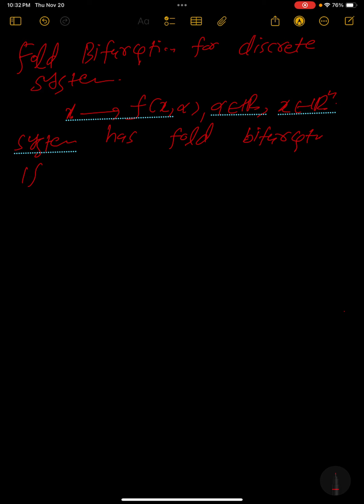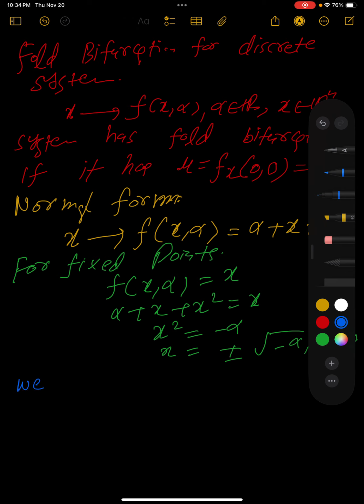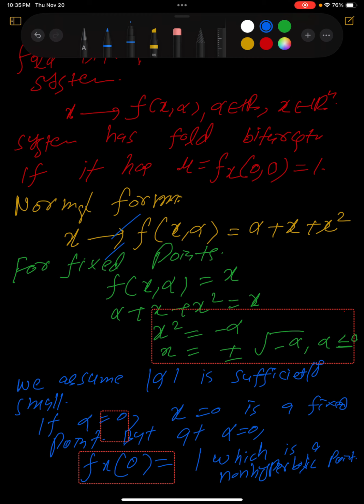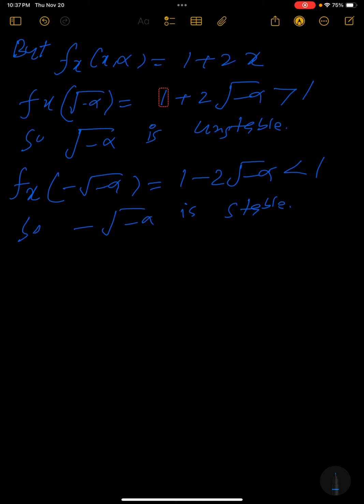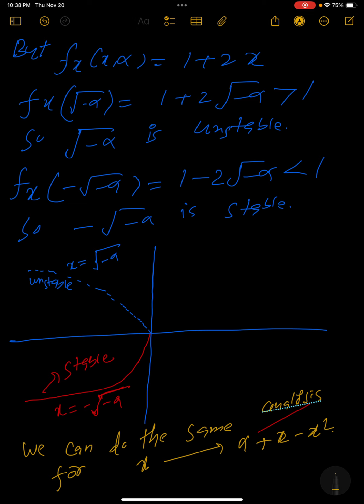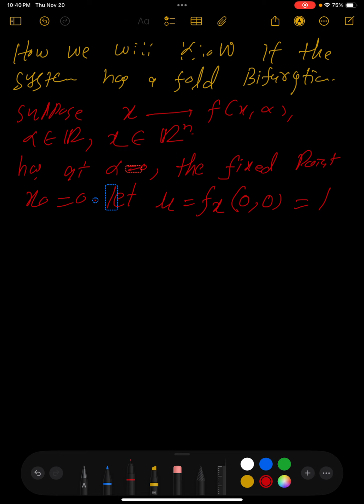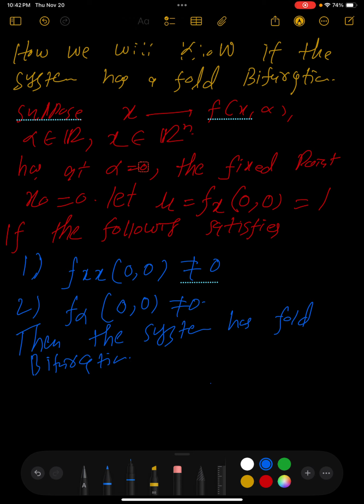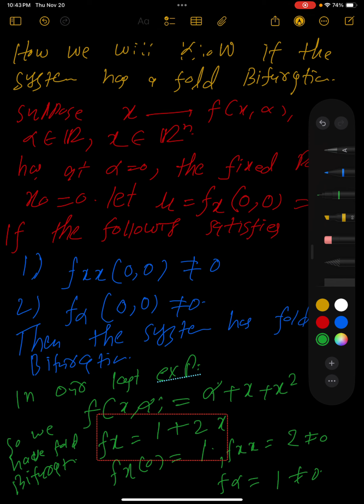Fold Bifurcation for the discrete system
In this video, we discuss the normal and generic form of the fold bifurcation for the discrete system. We provide the detail of the stability of the normal form and explain the generic theorem for the fold bifurcation.